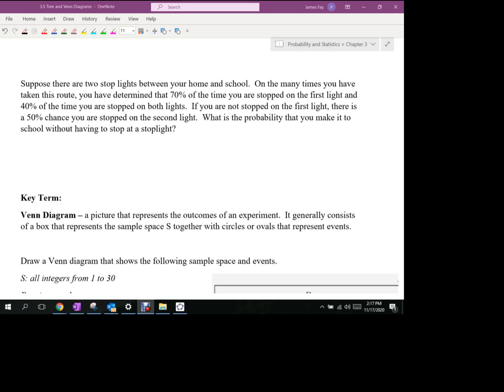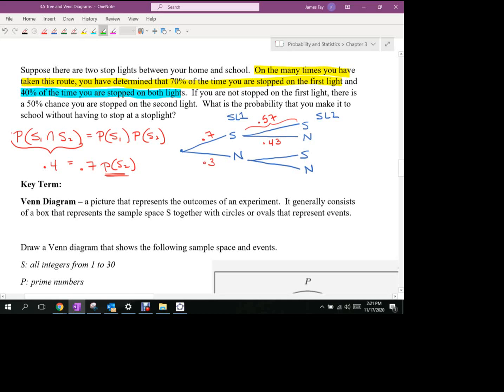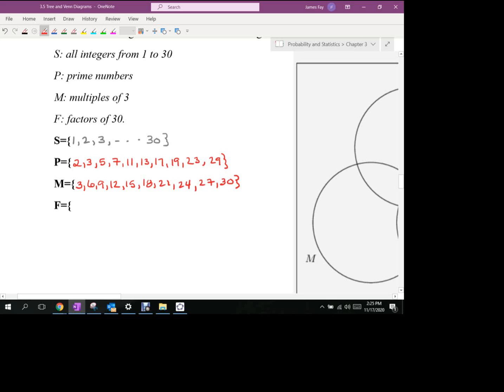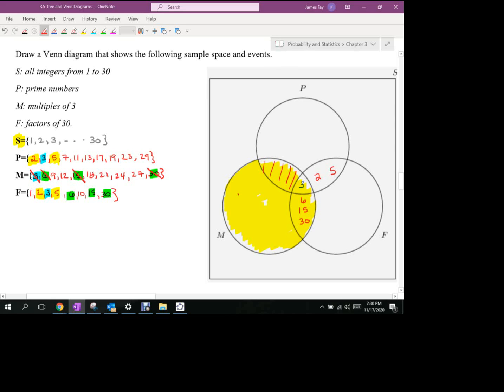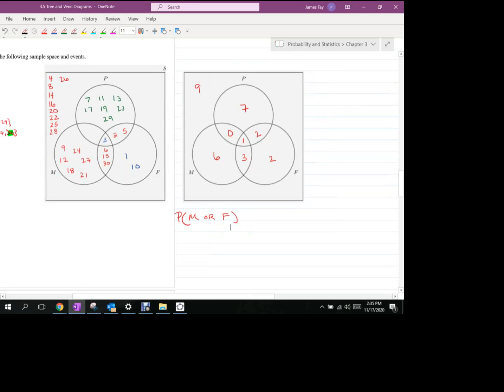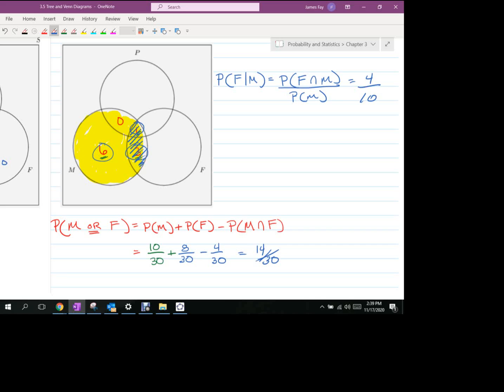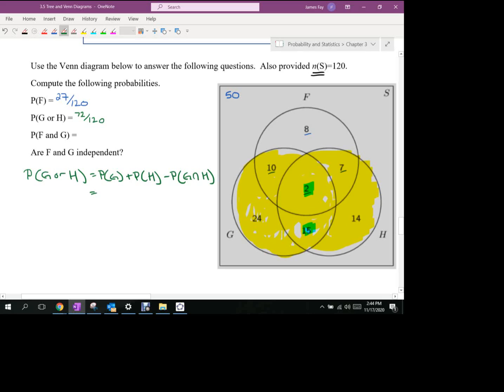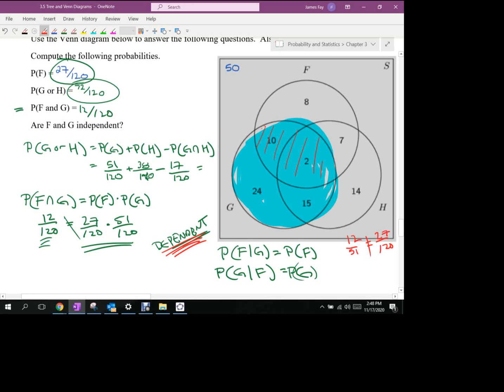11 17 20 Stats Section 3 5 Day2